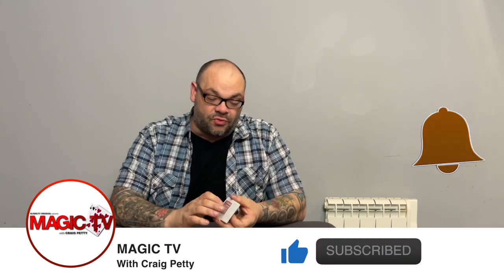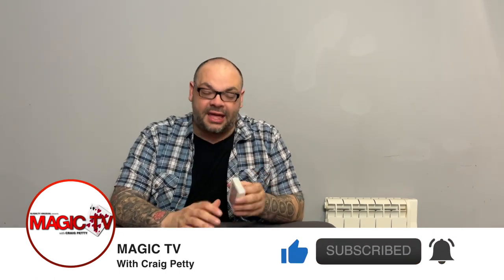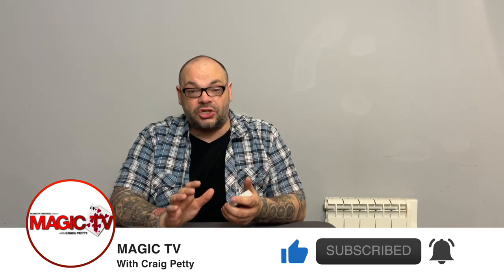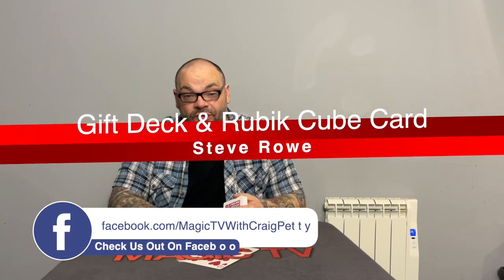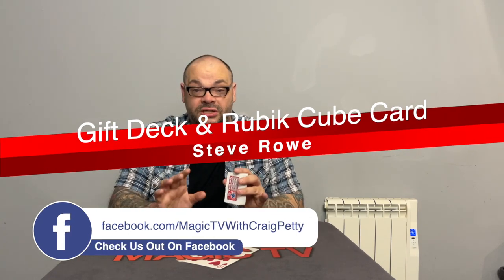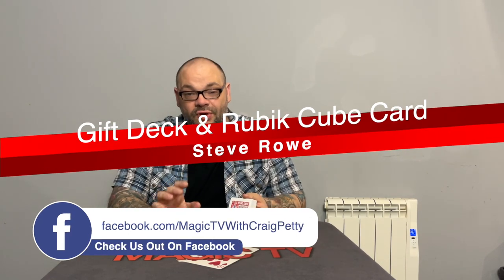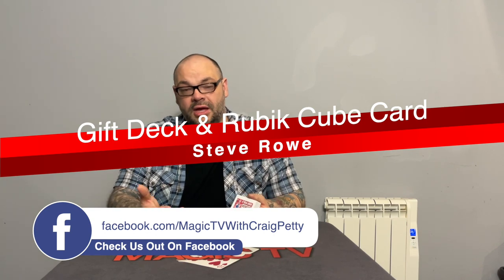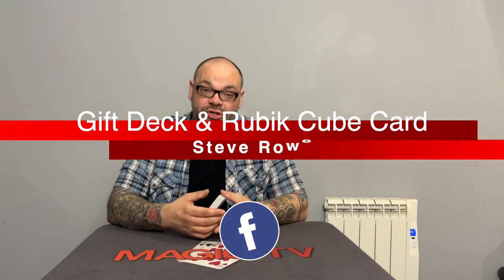Gift Deck & Cube Solve by Steve Rowe | Creating A Very Visual Effect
Today Craig will be performing a routine using two of Steve Rowe's products. This trick uses Gift Deck in conjunction with his Rubik Cube Solve Card. The Gift Duck allows you to bring non-organic objects into a routine that feels natural while Cube Solve Card allows you to throw a picture of a mixed up cube into the air before it is suddenly solved. It's very visual and will leave your audience in awestruck. Check it out and let us know what you think!